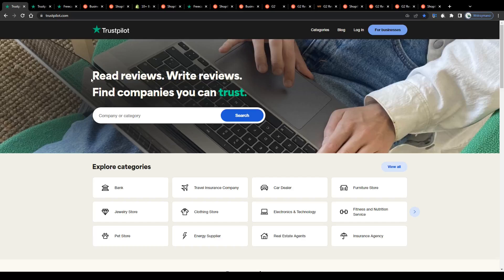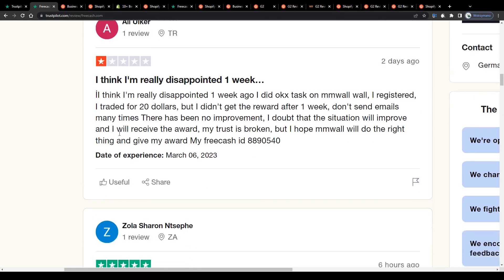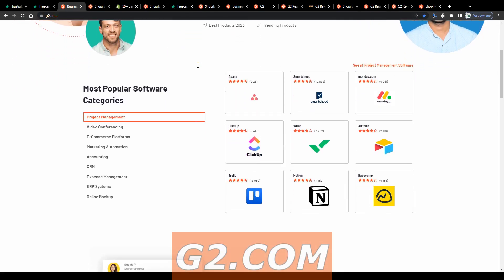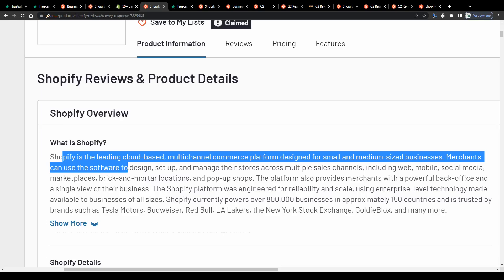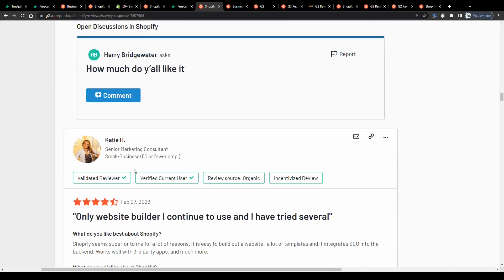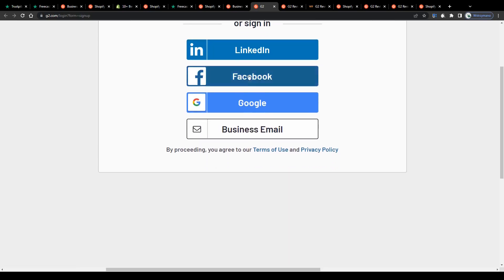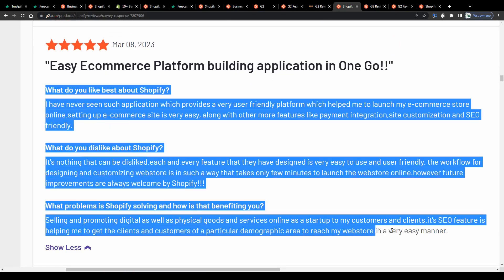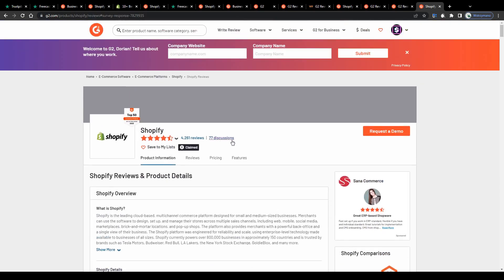How To Make Money With Trustpilot For Beginners (In 2023)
In this step by step tutorial we are going to teach you how to earn money by writing reviews.

- VidIQ
- Audacity
- OBS
- Shotcut
- Adobe Illustrator